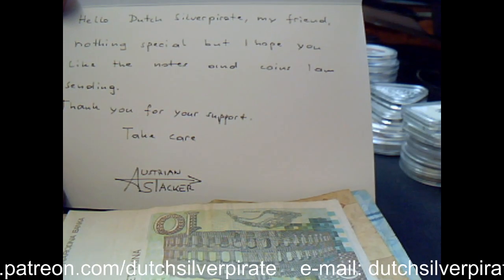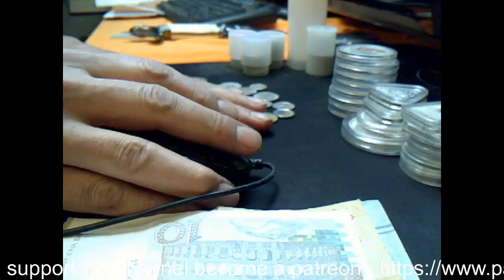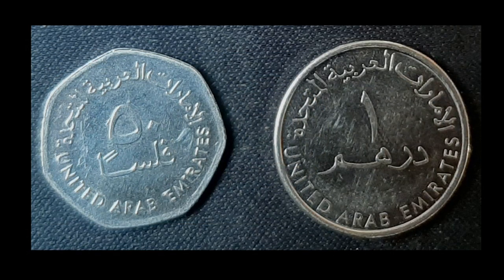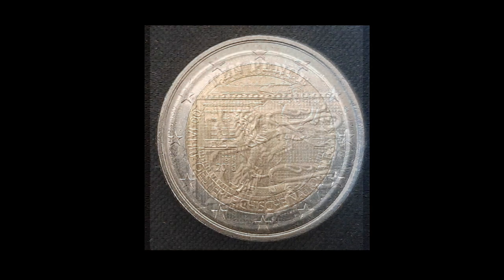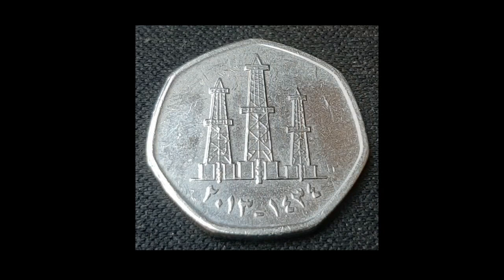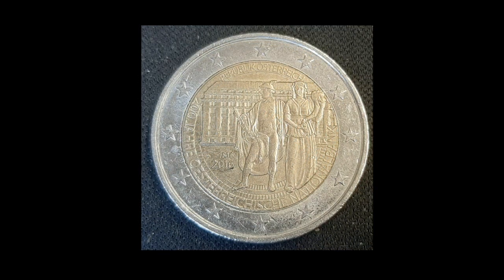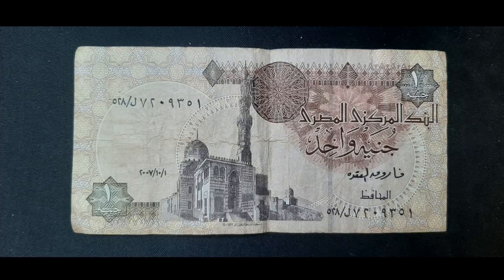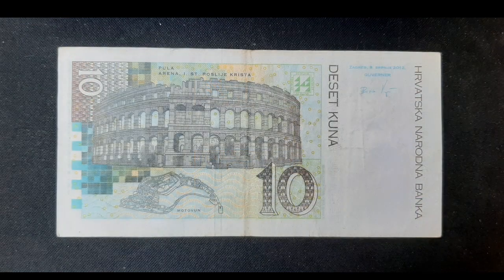mail call and shoutout Austrian Stacker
DON'T CLICK THIS!! mail call and shoutout Austrian Stacker

i am a stacker from the netherlands
i am the dutch silverpirate always searching for precious metals